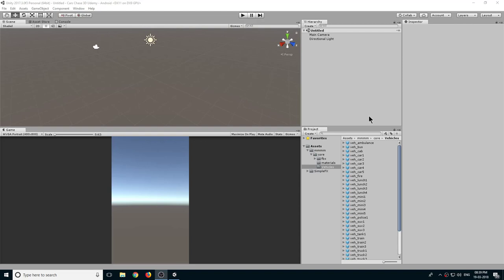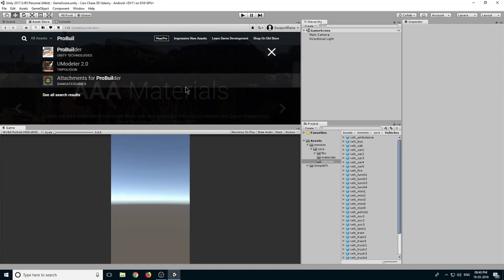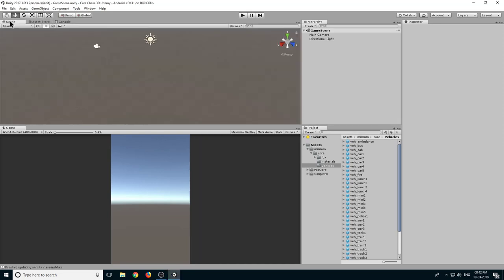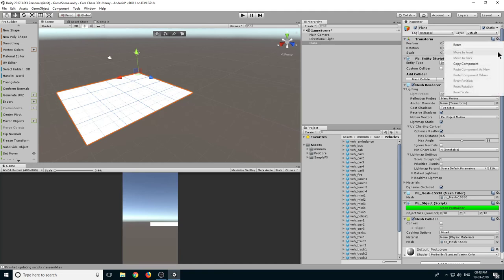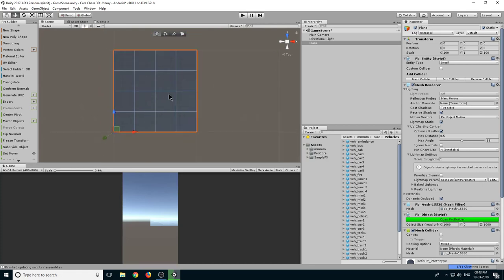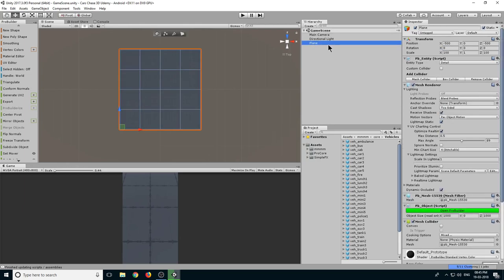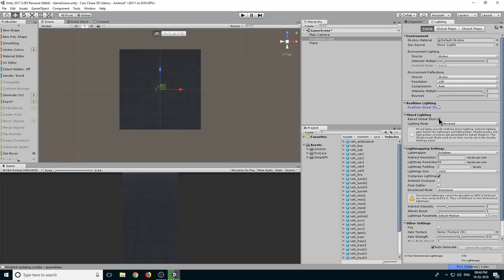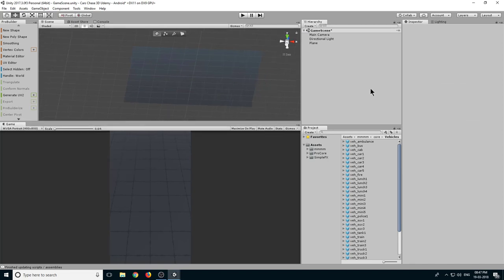Car vs Cops Game | Setting Scene | Unity Game Tutorial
Do you want to create Car vs Cops Ketchapp clone?

Then check out this tutorial series where we will be creating Car vs Cops Ketchapp clone.

Description:-

In this lecture, we are going to make changes to our unity interface so it will be easy to work.

Learn to make Car vs Cops Ketchapp clone using Unity. All code is written entirely in C#.

Difficulty: Beginner.

♥ My Udemy Courses:
1) Learn Inkscape (Price $20) :

2) Learn Magica Voxel - Create 3D Game Models For Unity3D